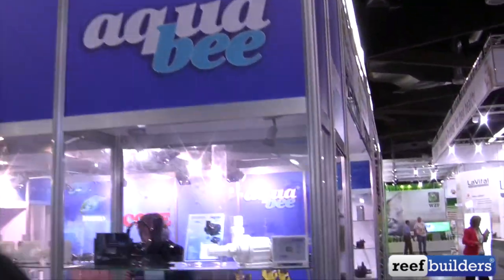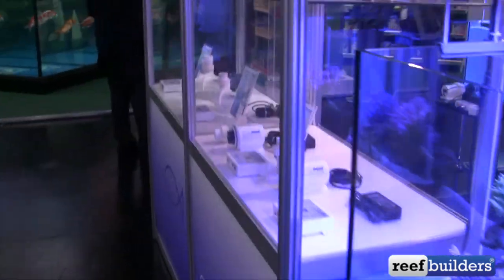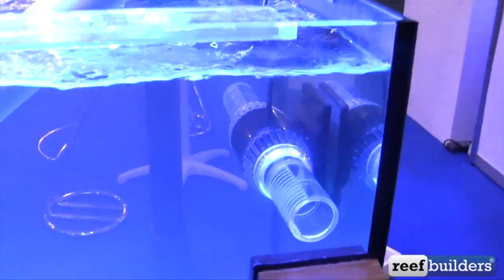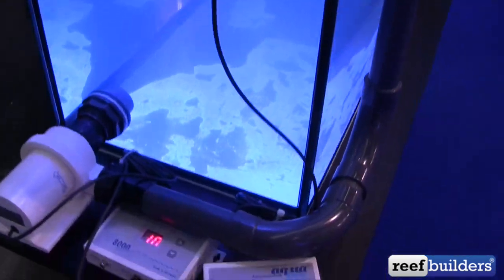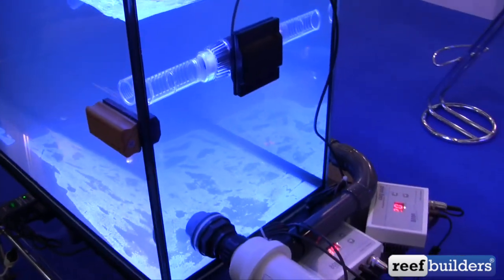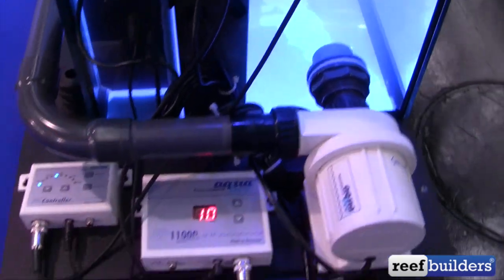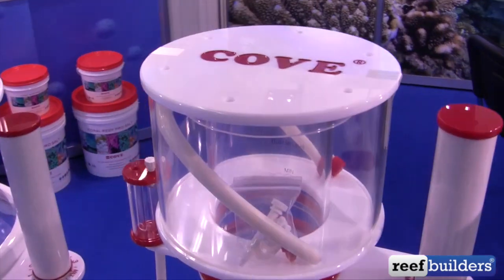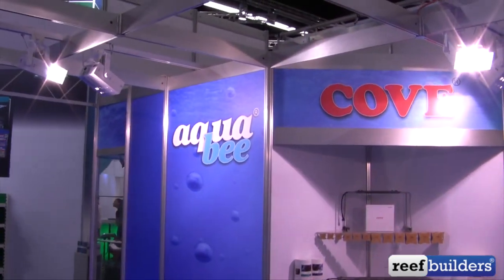AquaBee Wavemaker pump and DC controllable Cove protein skimmers